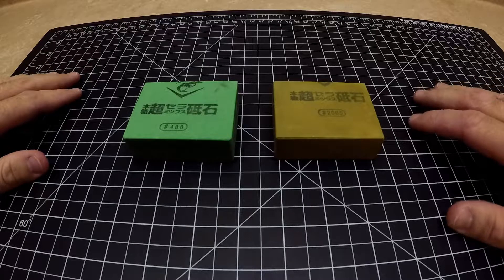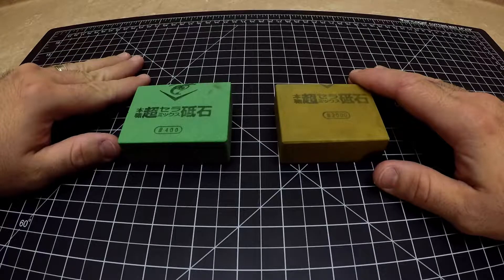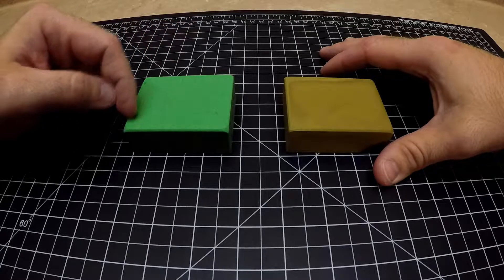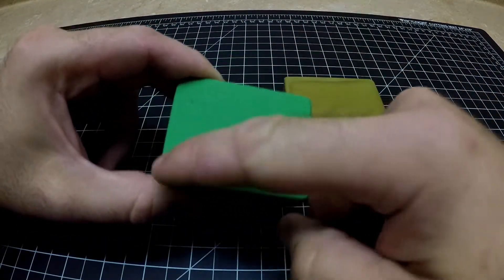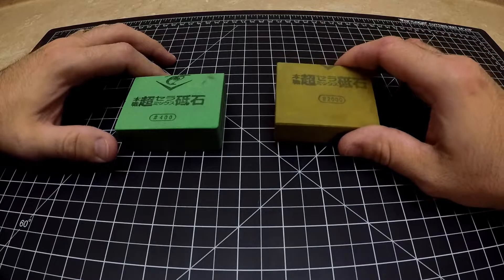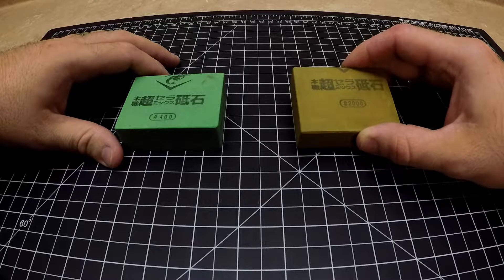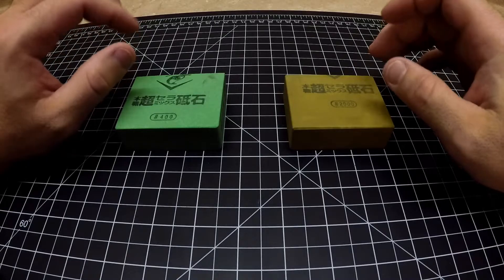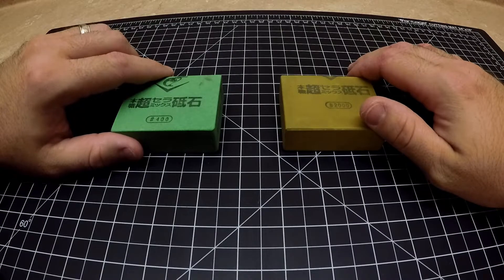Chosera Stones for Axe Sharpening!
In this video we'll talk about the Naniwa Chosera stones that I found for $20. I am using them for sharpening my Cold Steel Trail Boss Axe. This is a win win in my opinion. It's the best bang for your buck sharpening stone for Axe sharpening. They blow the Lansky Puck out of the water!